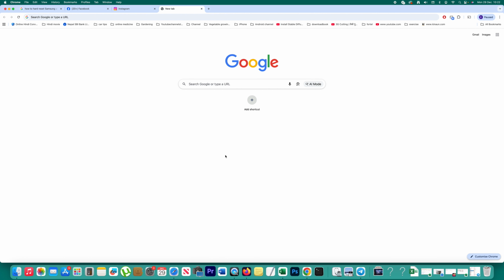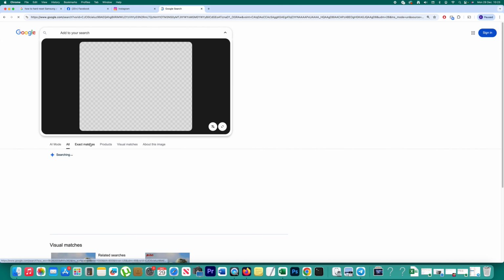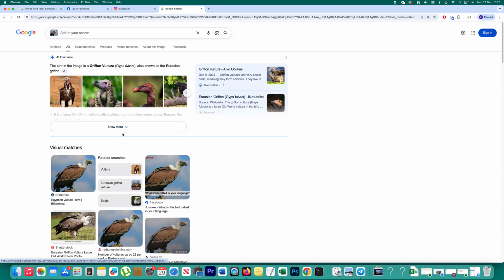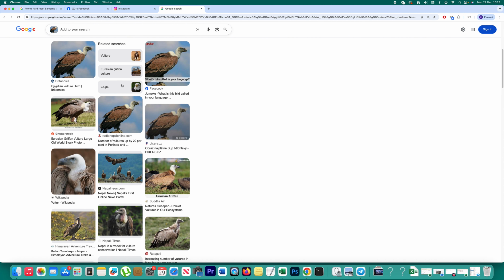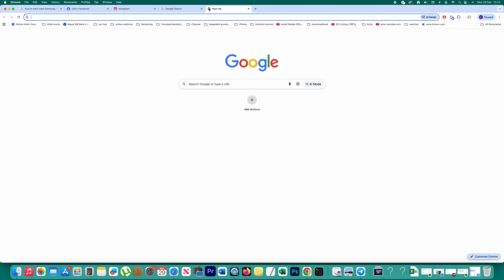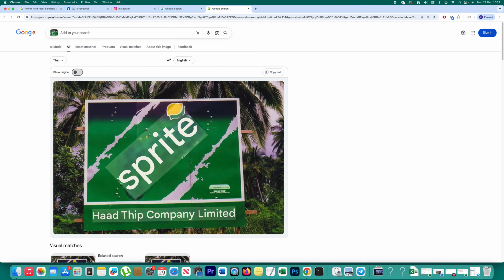How to Use Google Lens on Laptop (Windows & Mac) | No App Needed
Want to know how to use Google Lens on a laptop?
In this video, I’ll show you how to use Google Lens on Windows or Mac using Google Chrome.

You’ll learn:
– How to use Google Lens on laptop without app
– How to search images with Google Lens on desktop
– How to use Google Lens in Chrome on PC

Google Lens works on laptops through Google Chrome, and no installation is required.

If Google Lens is not showing on your laptop, this video will help you fix it.